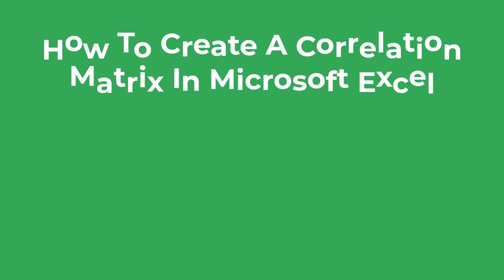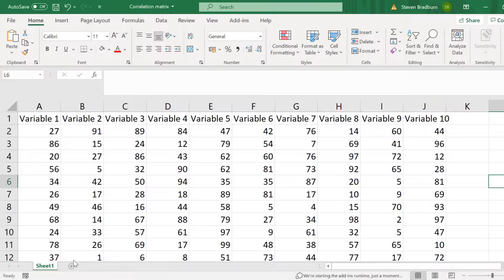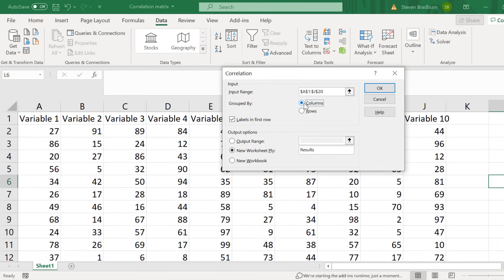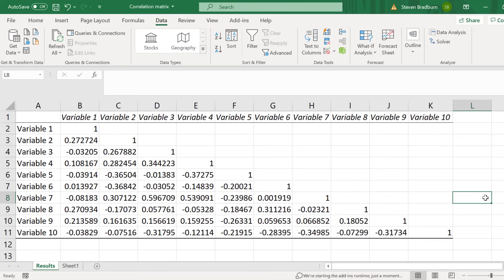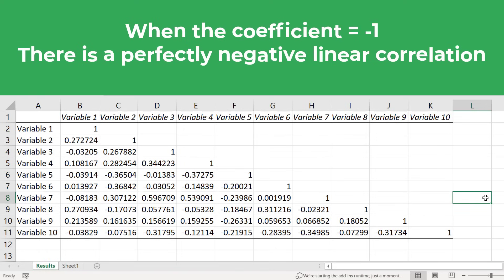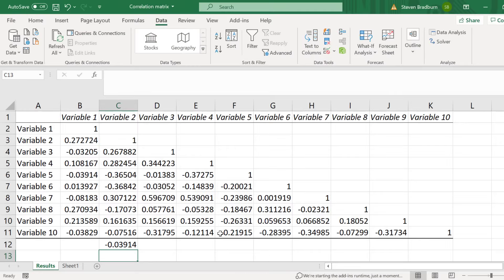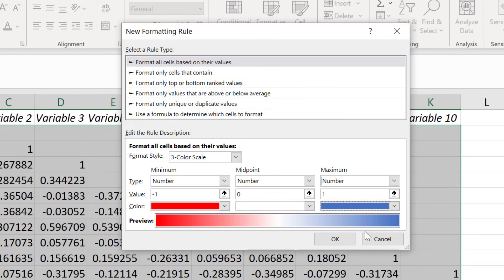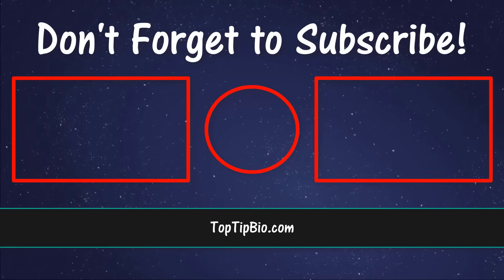How To Create A Correlation Matrix In Excel (With Colors!)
In this video, I’m going to show you how to create a correlation matrix in Microsoft Excel. I will show you how to calculate the Pearson correlation coefficient values for each association, and I’ll even show you how to color code each cell to represent the strength of each correlation.

VIDEO CHAPTERS
00:00 Intro
00:25 My example data
00:50 Installing Analysis ToolPak
01:26 Creating the correlation matrix
02:55 Interpreting the results
05:19 Color code the cells
07:05 Summary